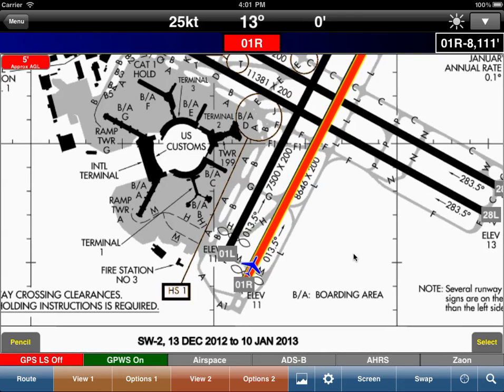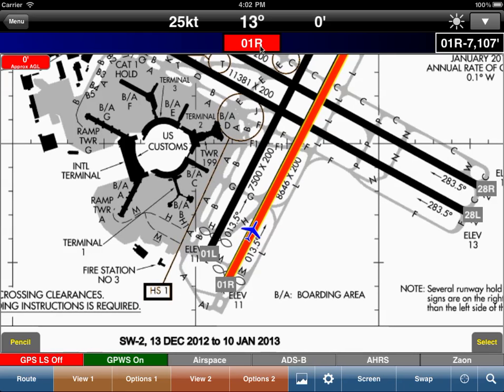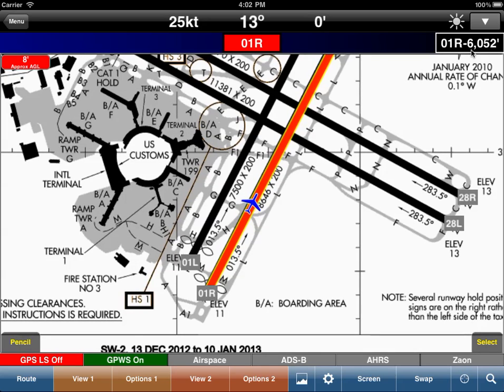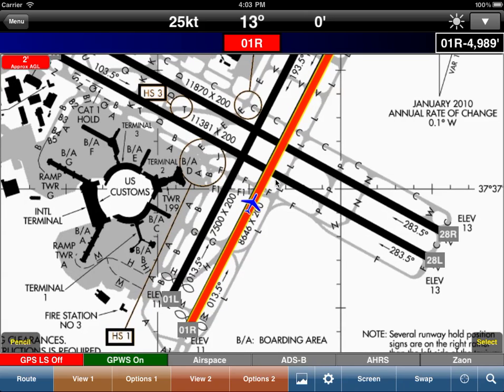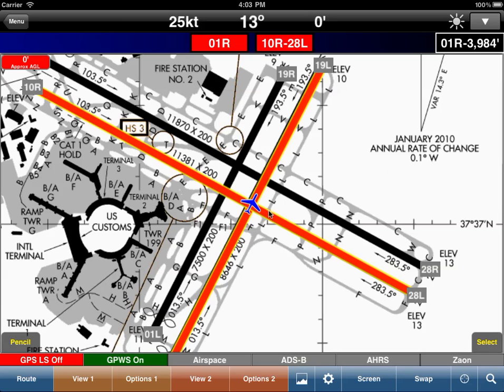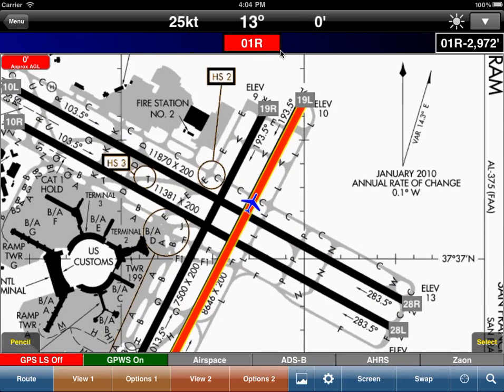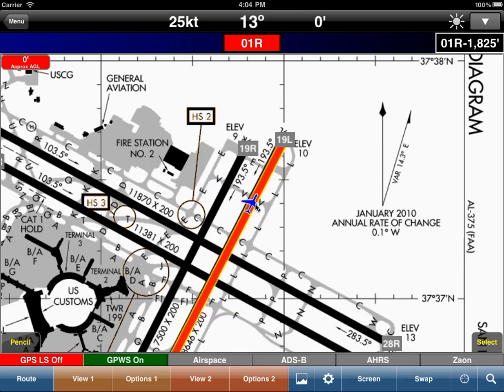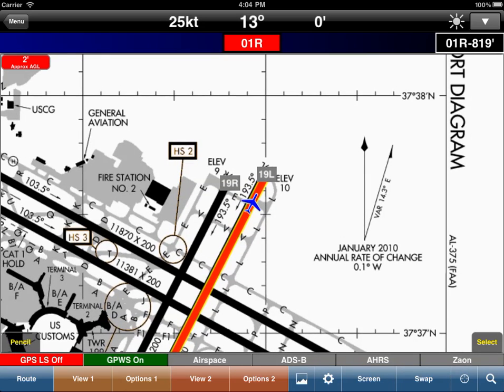WingX - SmartTaxi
WingX Pro7's SmartTaxi adds to situational awareness when taxiing on unfamiliar airports, at night, and/or in reduced visibility conditions.  WingX Pro7's SmartTaxi works at over 4000 and will display the runways the aircraft is on or near as well as the distance remaining when lined up for take-off.  If there is an AeroNav Airport Diagram for that airport, WingX Pro7 will also highlight the runways in red or yellow if the aircraft is on or near the runways respectively.